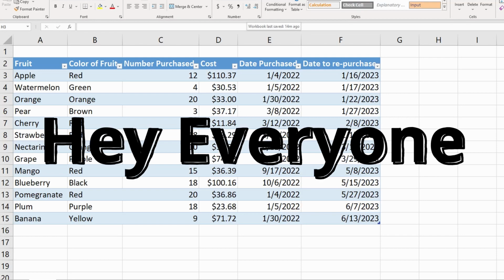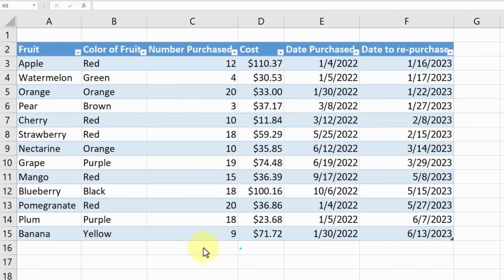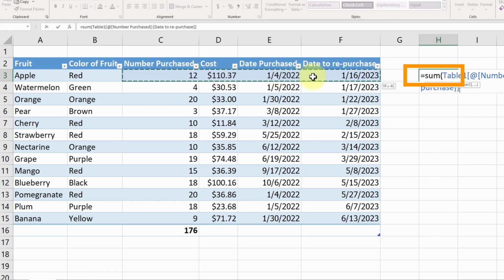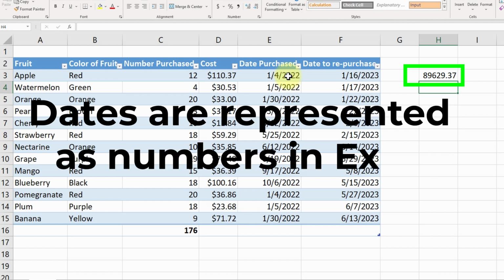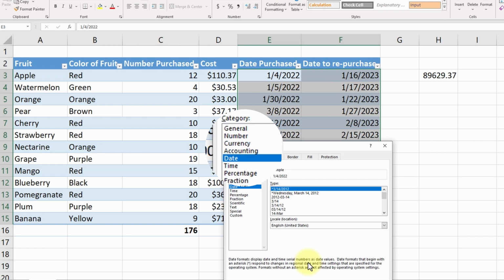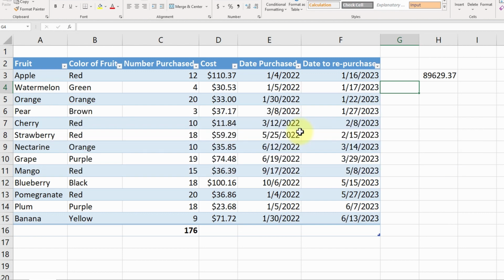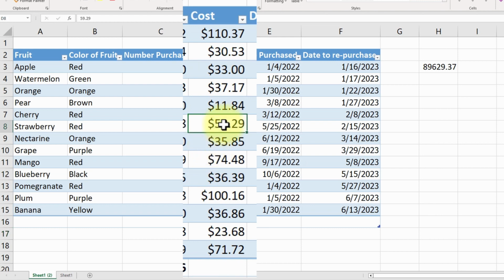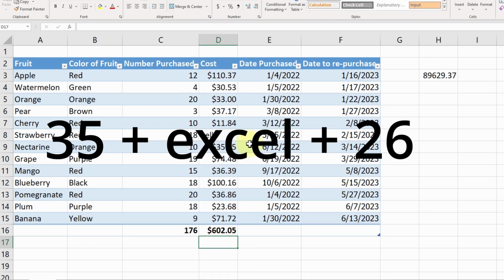How to Use the SUM Function to Add in Excel Easy...Things to look out for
This video will demonstrate how to easily use the SUM() Function to automatically add numbers in rows or columns to get a total.  I also show you that dates are added into the sum function.  It does not work with groups of cells that have an error but will add if there are cells with a string in them. I hope this short video will be helpful.  Please come again and share the video with anyone you think it would help.